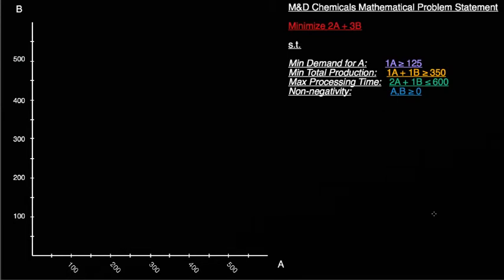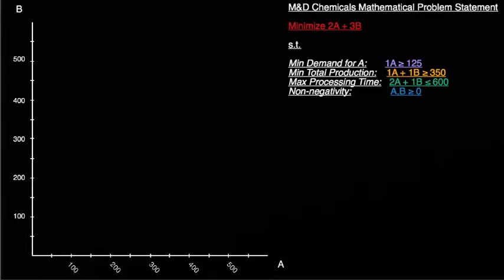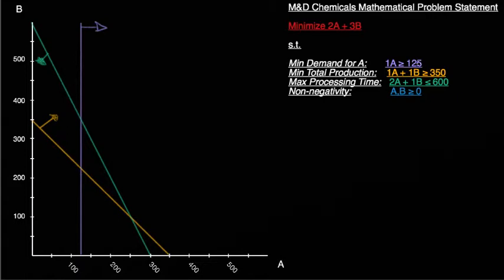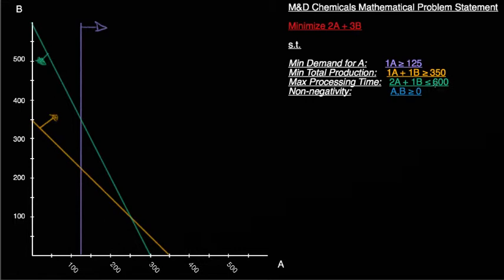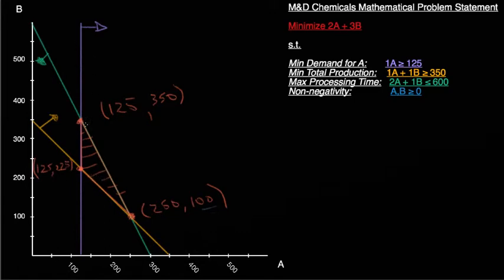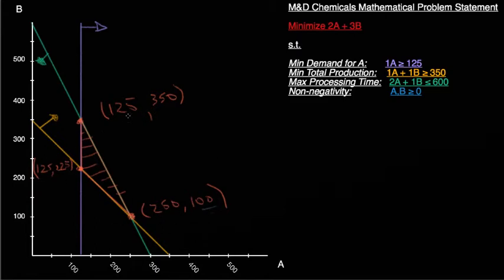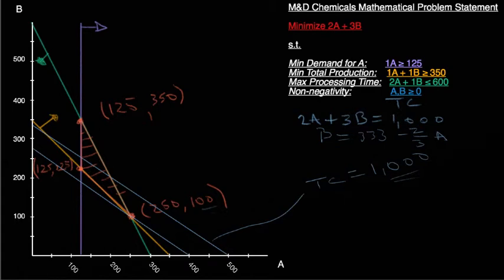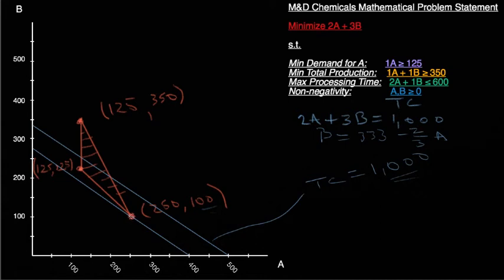Simple LP Minimization Problem.mp4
I solve the simple M&D Chemicals Linear Programming problem from Anderson, Sweeny, Williams, Camm, and Martin, page 52, graphically.